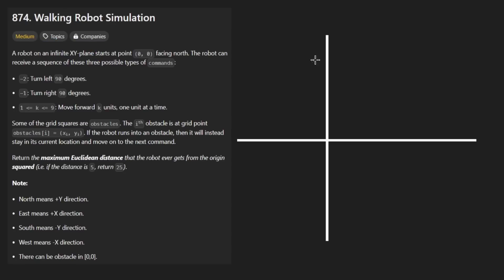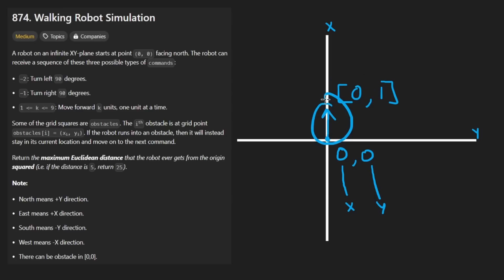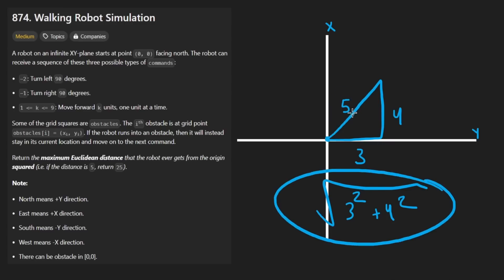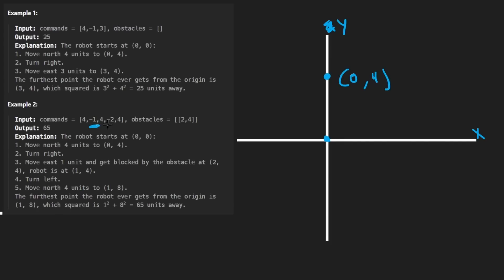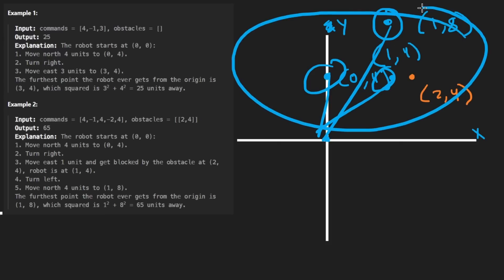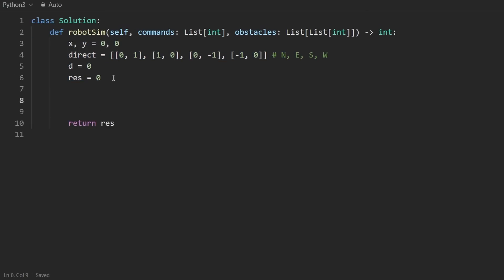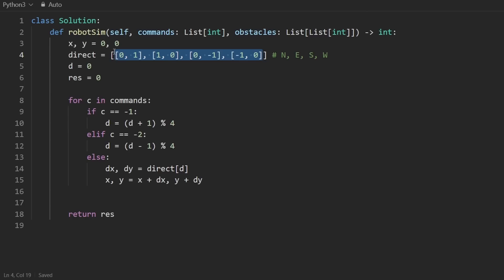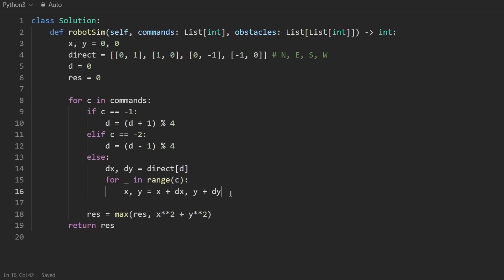Walking Robot Simulation - Leetcode 874 - Python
0:00 - Understand the problem
4:00 - Drawing Explanation
7:30 - Time & Space
7:59 - Coding Explanation

leetcode 874